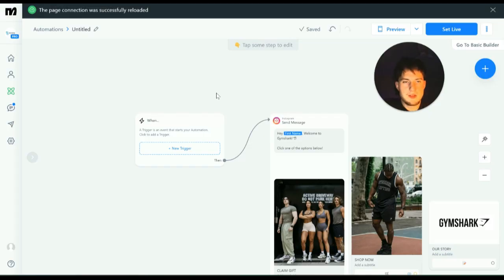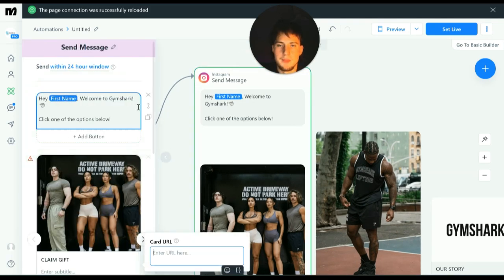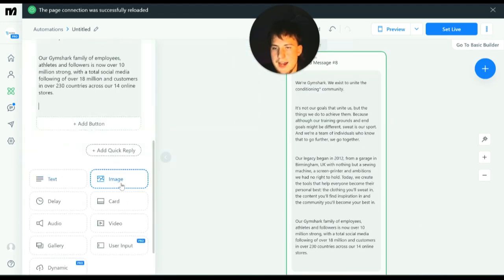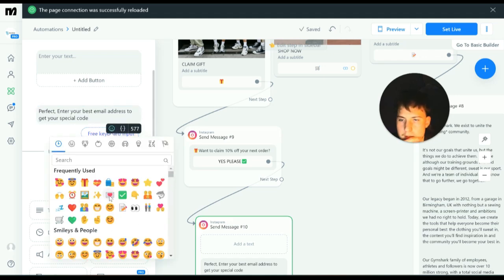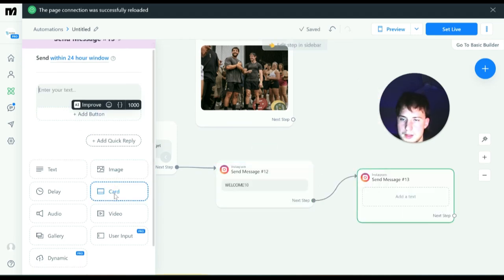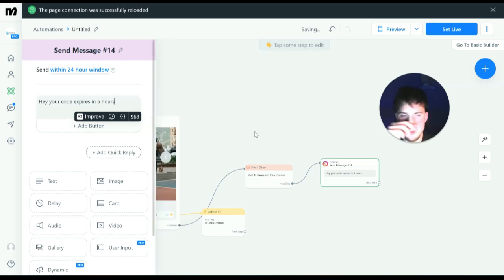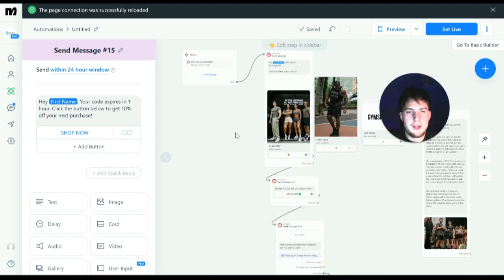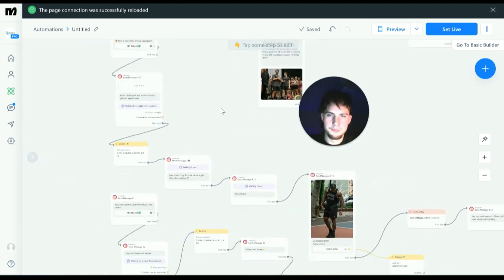I Built a DM Marketing Funnel for Gymshark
On this channel, I discuss E-commerce Strategies and How to Install AI Infrastructures into your Own Brand.

This video will explain:

1) Choosing Your Trigger Event
2) Building the Content from Instagram to ManyChat
3) Building a 3-Option Intro Funnel for Gymshark
4) Capturing emails from the DM's
5) Adding a Website Button to Convert Users
6) Follow Up Sequences & Smart Delays

Download my Free Training on how to build this out for yourself

If you are still unsure if this is for you, you can book in a call to talk to me personally and find out how this could work for you